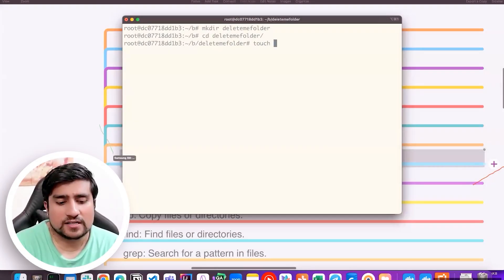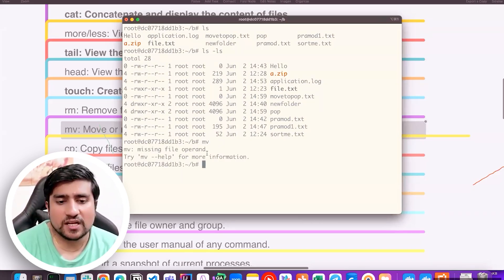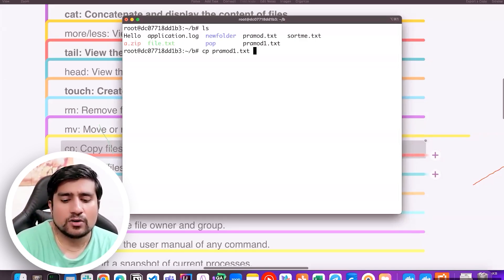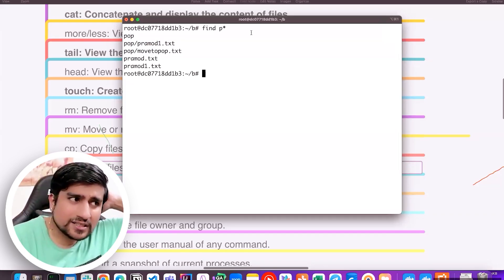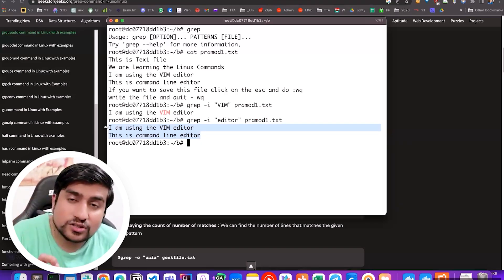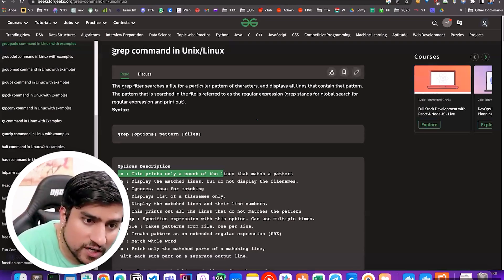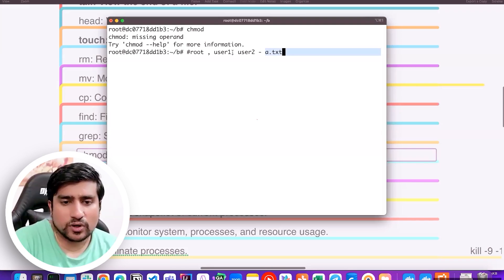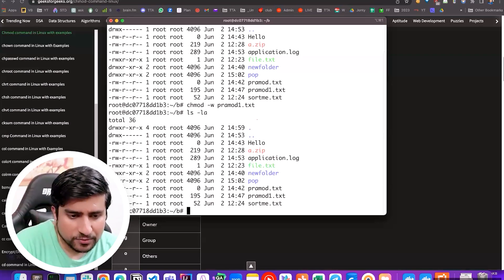Advanced Linux Command Line For Software Testing | Linux Operating System Tutorial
In this video, we provide a comprehensive guide on the Linux command line, specifically designed for beginners and software testers. We understand that the Linux command line can seem intimidating, especially for beginners, and this video aims to simplify it and make it accessible for everyone.

We start by introducing the Linux operating system, explaining its features and why it's a preferred choice for many software testers. We then delve into the Linux command line tutorial for beginners, providing a hands-on guide on how to use Linux commands effectively.

If you're a software tester looking to learn Linux or if you're a beginner looking to understand the Linux operating system, this video is for you. We provide practical examples and scenarios to help you understand how to use Linux commands for software testers effectively.

We also cover the Linux operating system tutorial for beginners, providing a step-by-step guide to help you navigate the Linux operating system like a pro. If you're wondering, "What are the Linux commands for beginners I should know?" we have you covered.

By the end of this video, you will have a clear understanding of the Linux command line and the Linux operating system. You will also gain practical skills that you can apply immediately in your role as a software tester.

So, if you're a software tester looking to master Linux commands or if you're a beginner looking to understand the Linux operating system, this video is a must-watch. Join us at The Testing Academy as we guide you on your journey to mastering Linux for software testing.

🚀 BONUS VIDEO 🚀